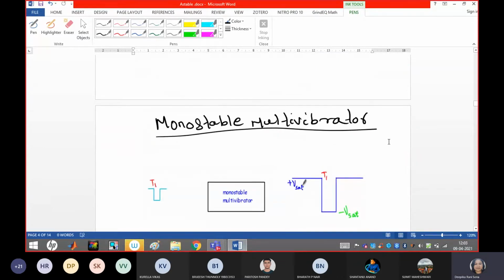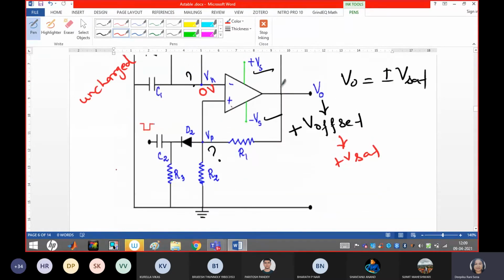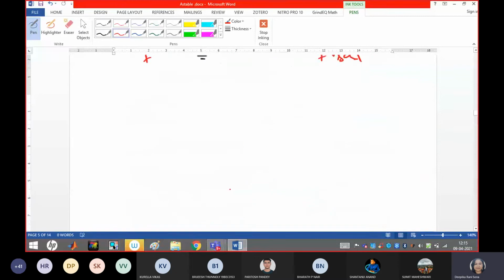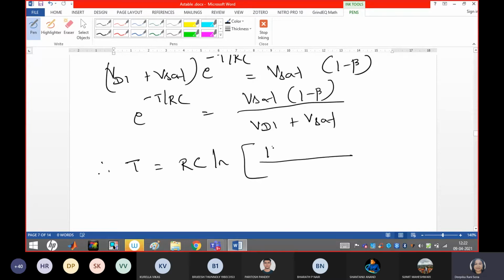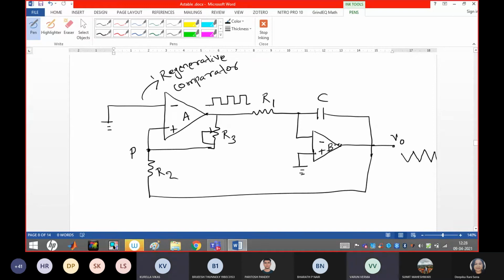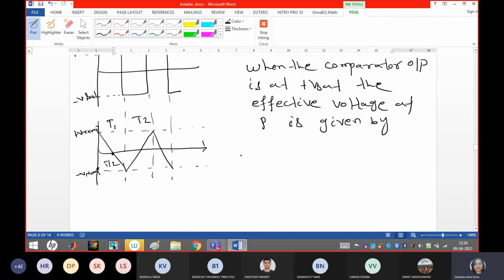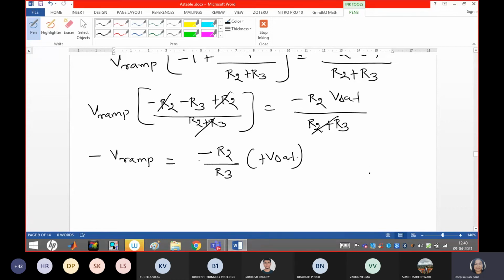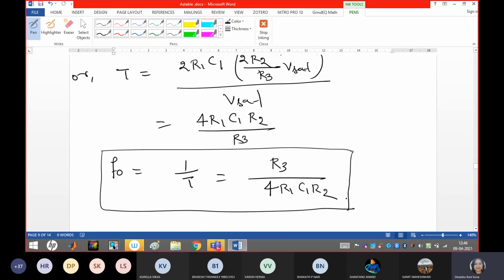LIC (ECE3013) || Deepika Rani Ma'am || D1+TD1 || 09-04-21